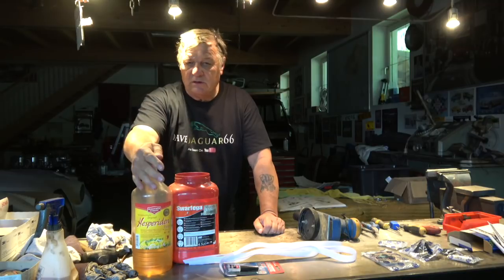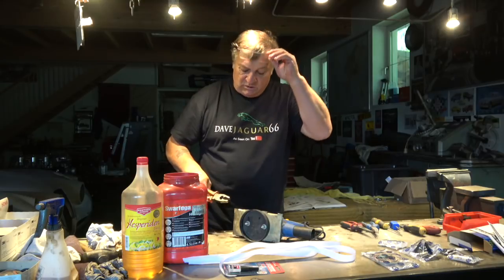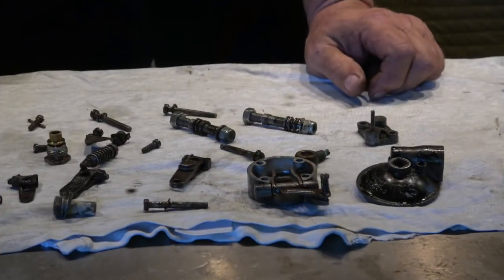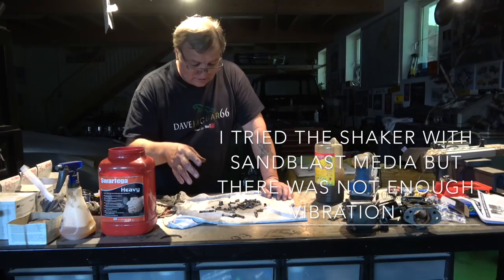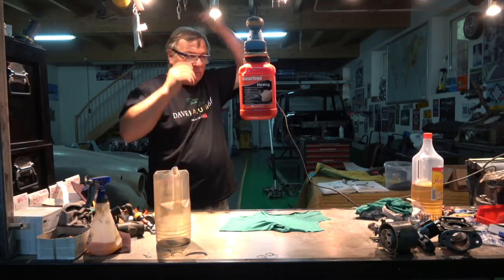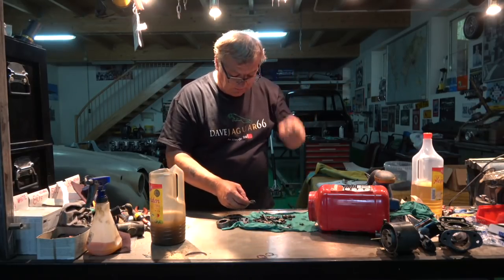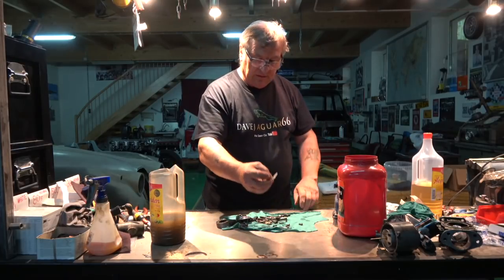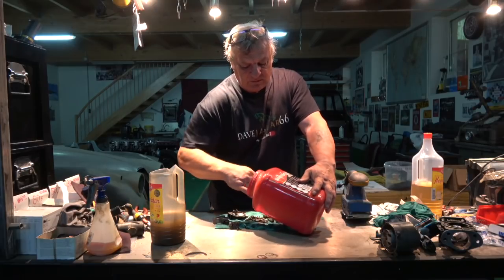D.I.Y Vinegar Parts Cleaner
I spent most of the day trying different configurations to make the sander and vinegar shaker bottle more effective. The best results are from time duration & as much agitation as possible,